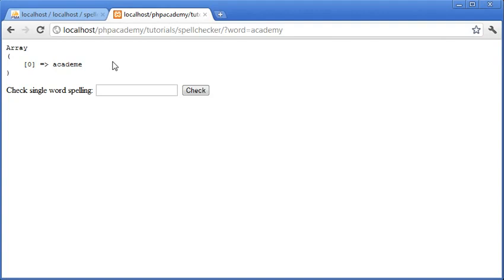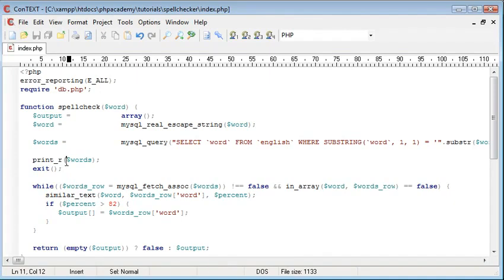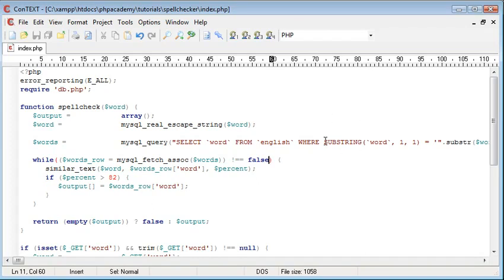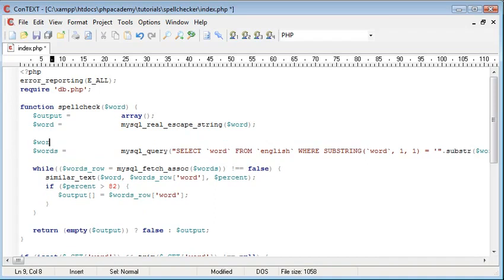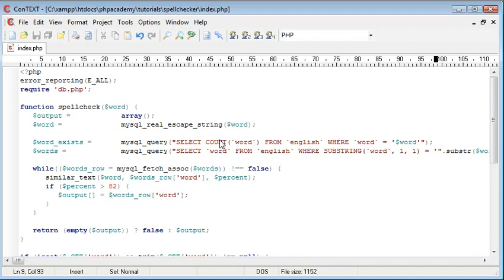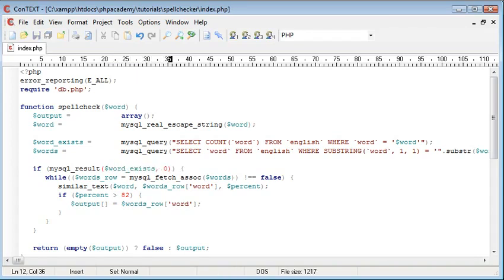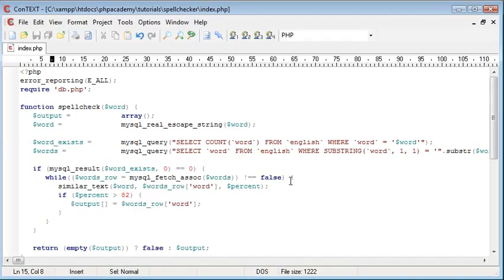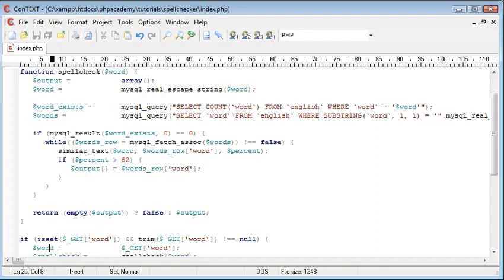PHP Spell Checker 124 Part 4